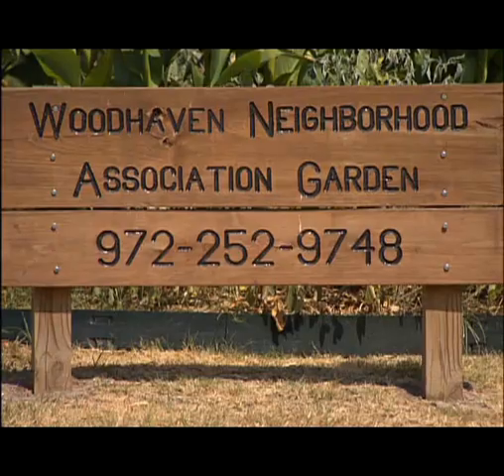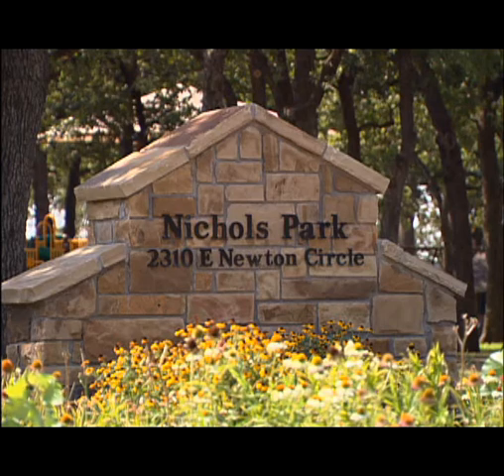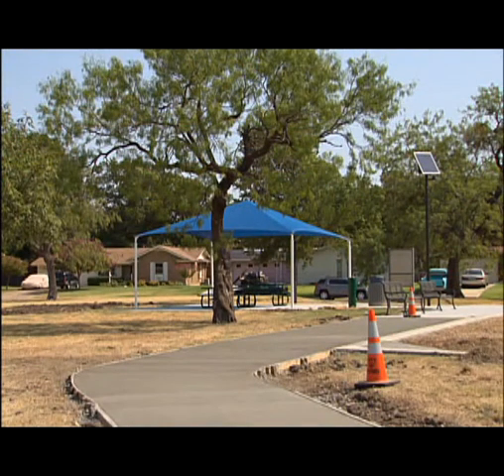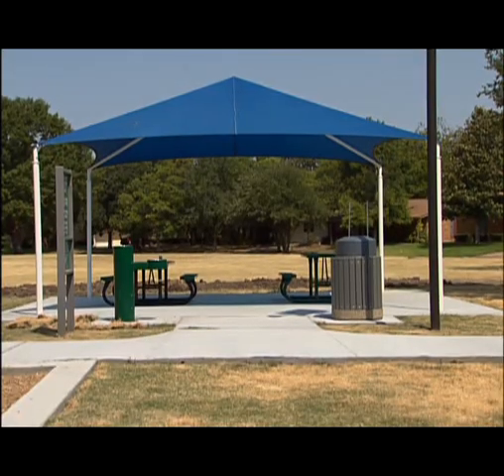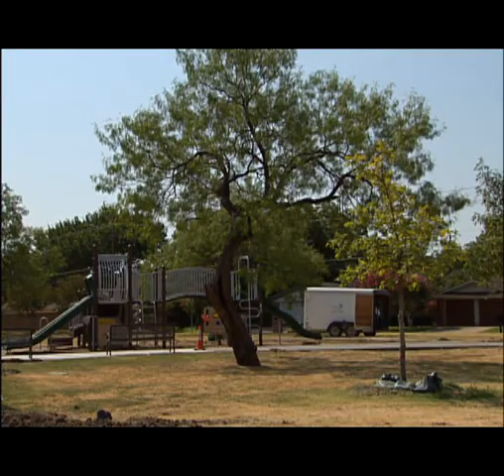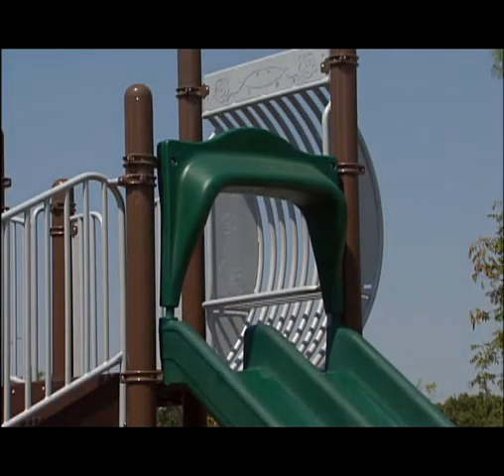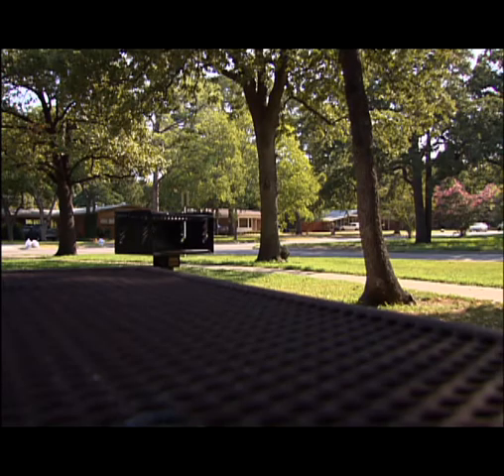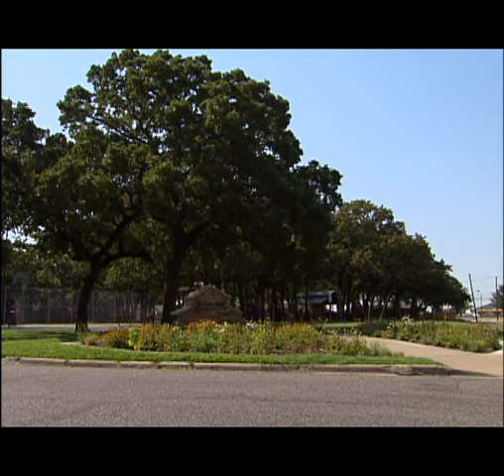Woodhaven and Nichols Parks Improvements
City projects come in all sizes.  Some small, but significant, improvements to a couple of our neighborhood parks shows how a little bit of money and a little bit of creativity can go a long way.  Valerie Mason has more.  This story first aired in Parkscape, our quarterly show for the Parks and Recreation Department.